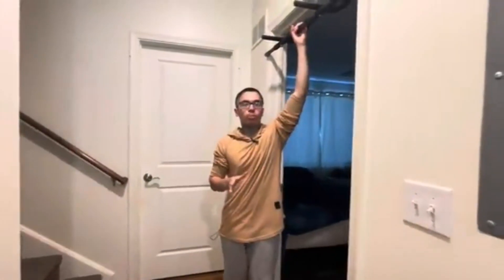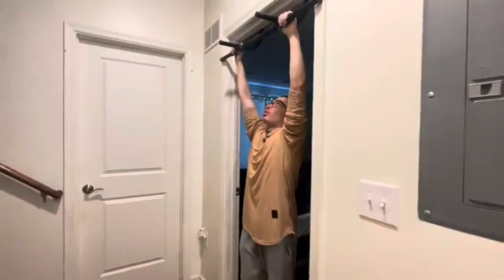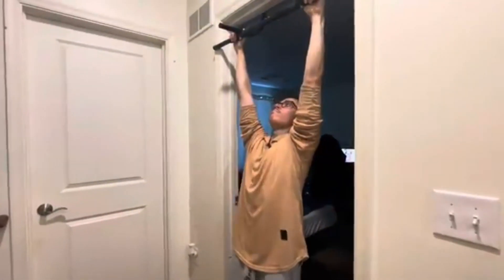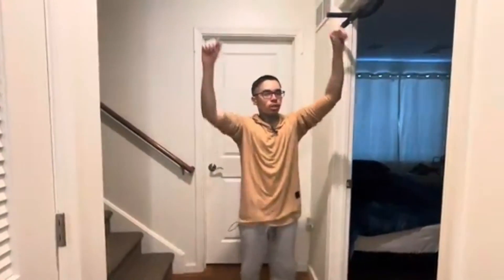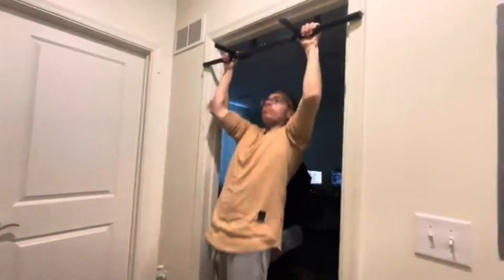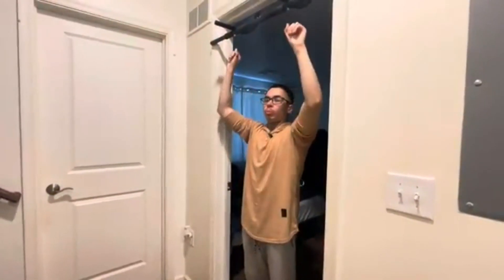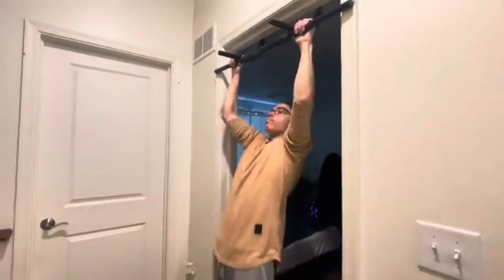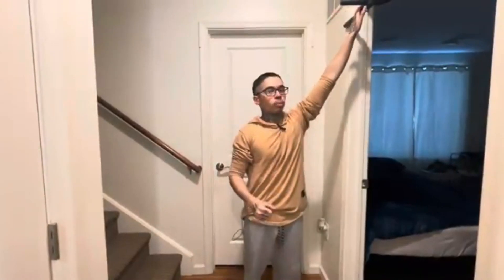HOW TO PERFORM A SUPER HIGH PULL-UP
Joseph Vega teaches you how he learned to perfect pull up! Make sure to follow these progressions in order since these are very easy to do.